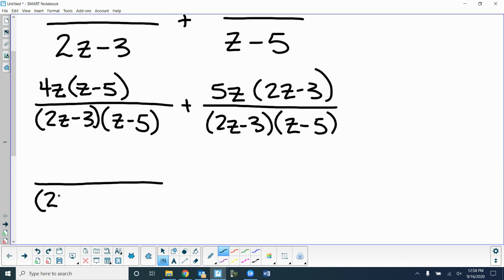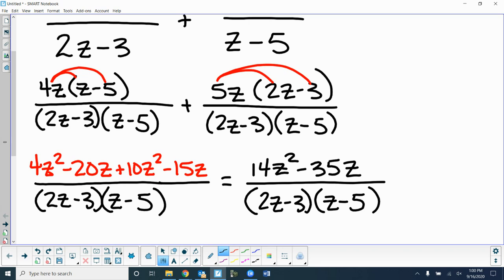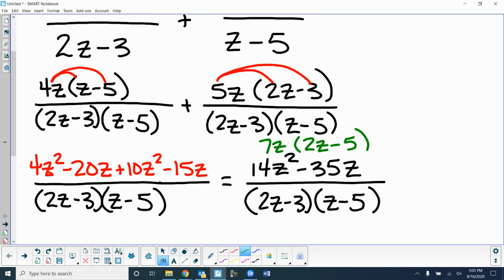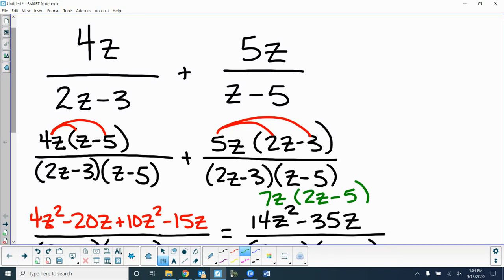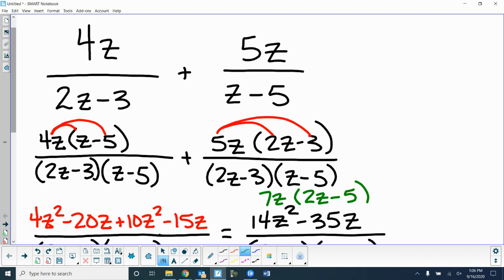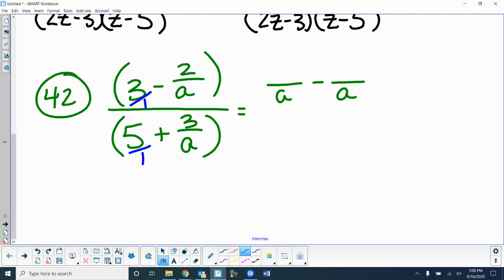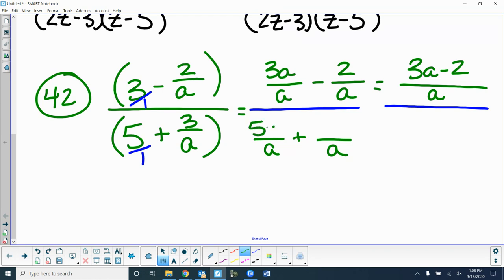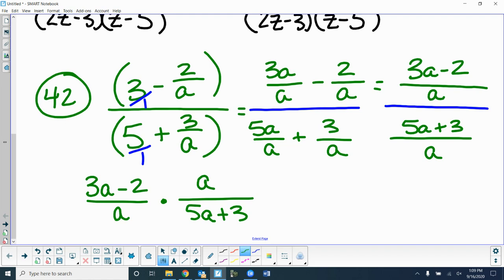CP Math, P5 Day 2 HW review, 9/16/20